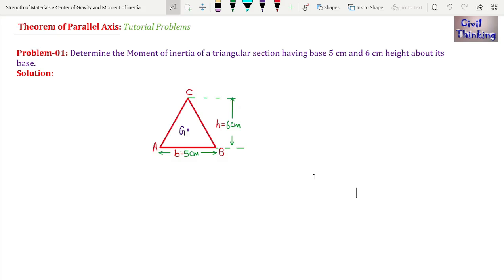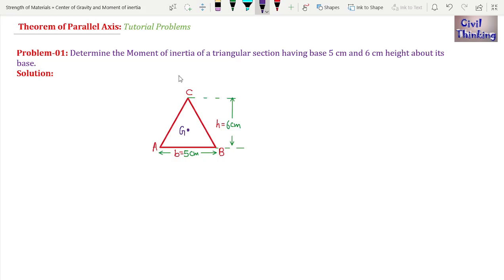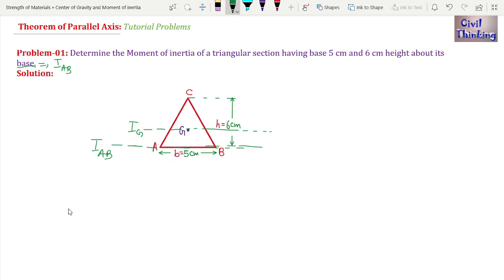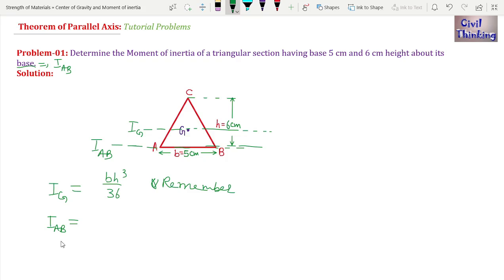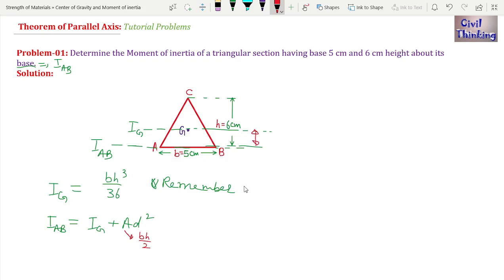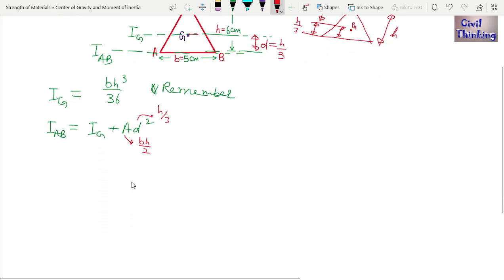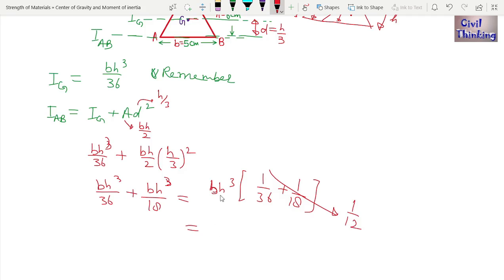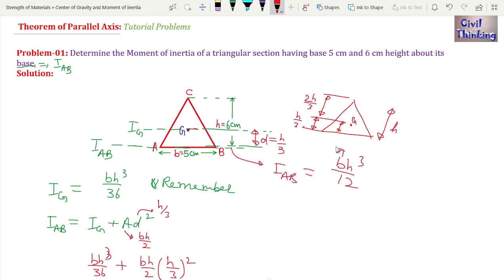Area Moment of inertia of a triangle about base | Theorem of parallel axis | Strength of Materials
Area Moment of inertia of a triangle about its base | Theorem of parallel axis | Strength of Materials:
in this lecture we will solve a problem on how to find area moment of inertia, MOI of a triangular section about its base.
we know that, Area moment of inertia of a triangle about its centroid is bh^3/36 but we need find MOI about its base.
we will use theorem of parallel axis to find moi about base
moi about the base= moi about the cg+ (area*d^2).

if you need solution in any strength of materials problem, please join below group and post your problem there: